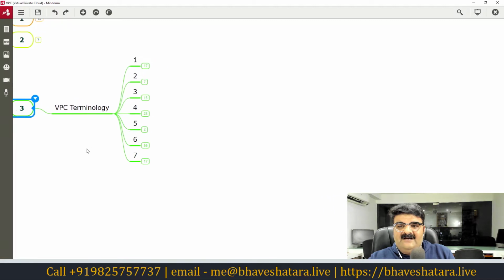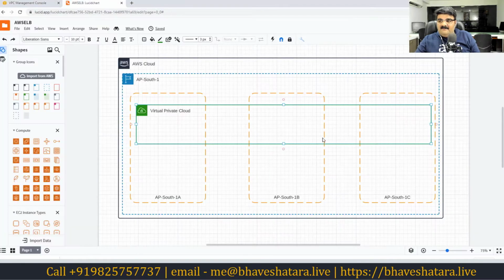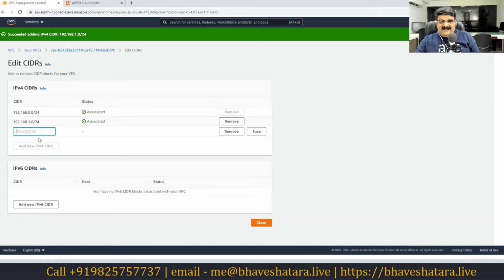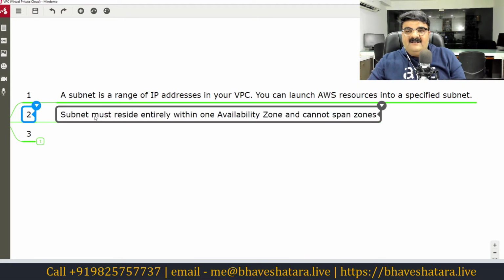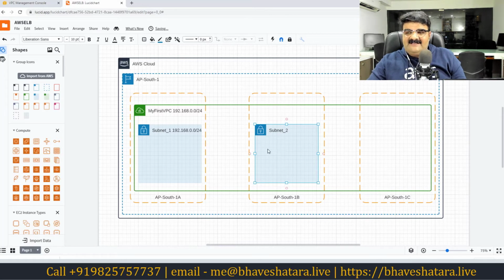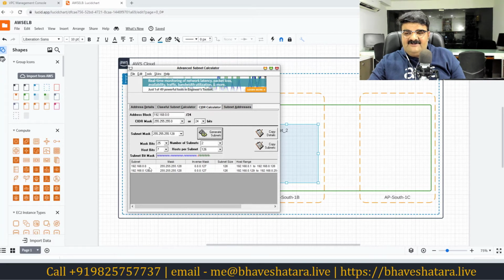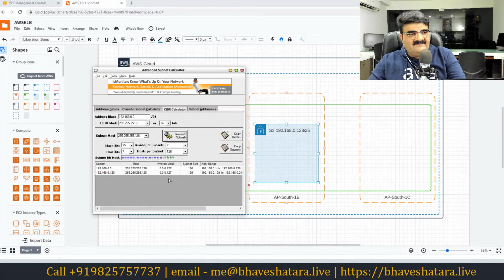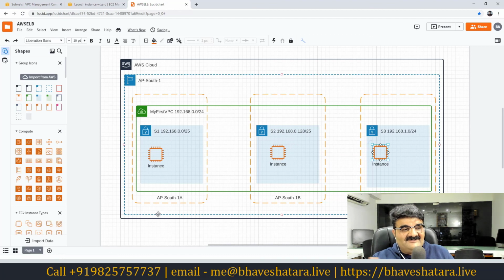Day 17 | How to Create VPC in AWS | Public & Private Subnet, NAT, Internet Gateway, Route Table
AWS VPC (Virtual Private Cloud )- Create First VPC - In Hindi, AWS VPC Explained, Amazon/AWS VPC (Virtual Private Cloud) Basics | VPC Tutorial | AWS for Beginners, AWS how to setup VPC, Public, Private Subnet, NAT, Internet Gateway, Route Table?

Click On The Link Below And Get Lifetime Membership in AWS 6 Course In 1 Package (Available In Hindi/English Language)

Dive into the foundational elements of Amazon Web Services (AWS) with our hands-on tutorial focused on creating a Virtual Private Cloud (VPC), allocating IP addresses, and setting up subnets. Whether you're a student stepping into the world of cloud computing or an IT professional aiming to solidify your cloud infrastructure skills, this video is your starting point towards mastering the AWS environment.

Key Learnings:
1. Step-by-step guide to creating your own VPC within AWS
2. Practical insights into subnet creation and configuration for optimal     network design
3. Best practices for organizing resources within your AWS VPC